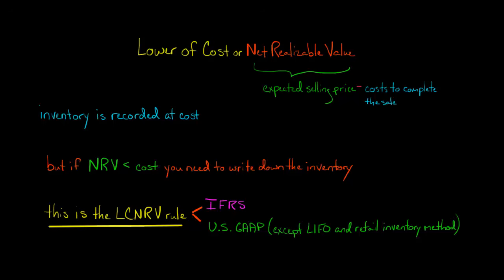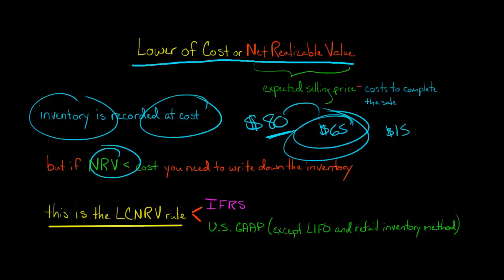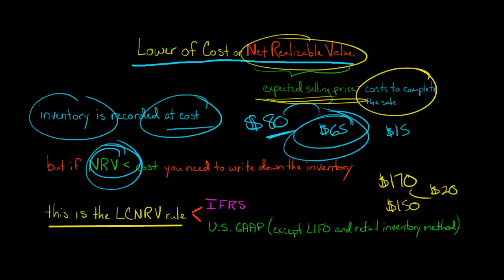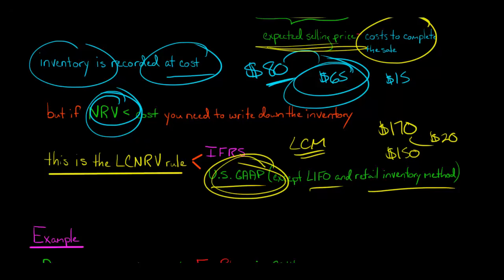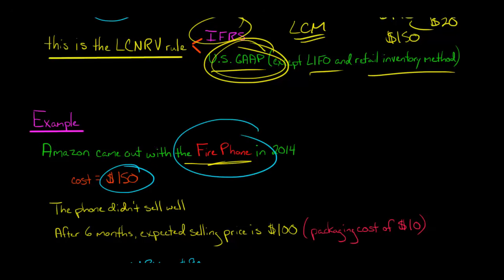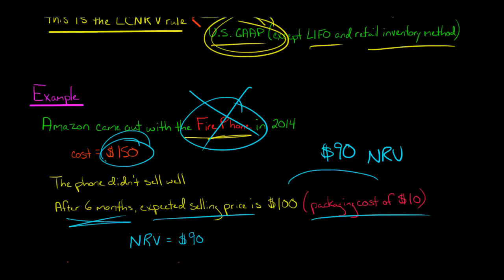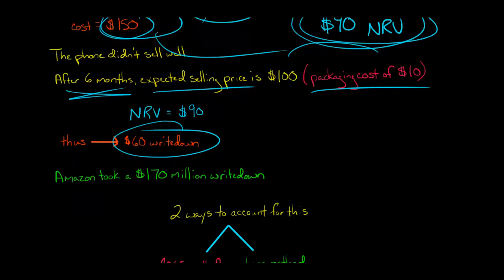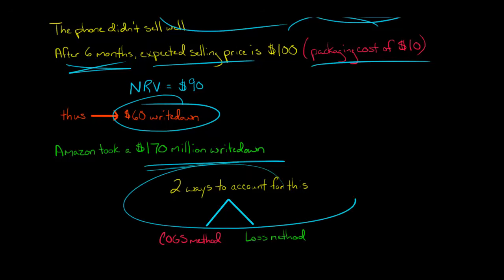Lower of Cost or Net Realizable Value Rule for Inventory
Inventory is presented on the Balance Sheet at the lower of cost or net realizable value, where the net realizable value is the expected selling price minus any costs to complete the sale.  If a company's net realizable value decreases such that it is lower than the inventory's cost, the company should take an inventory writedown for the amount of the difference.

International Financial Reporting Standards (IFRS) require all companies to use the lower-of-cost-or-net-realizable-value rule.  U.S. GAAP also has the  lower-of-cost-or-net-realizable-value rule, but companies using LIFO or the retail inventory method use the lower-of-cost-or-market rule instead.

ACCESS INDEX OF VIDEOS
CONNECT WITH EDSPIRA
CONNECT WITH MICHAEL
ABOUT EDSPIRA AND ITS CREATOR